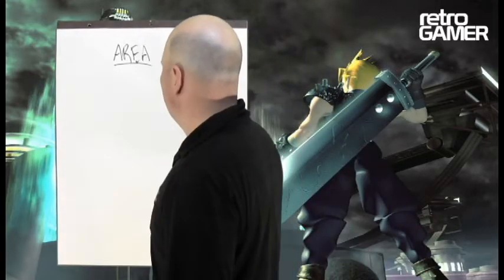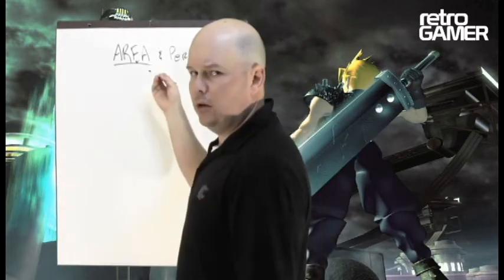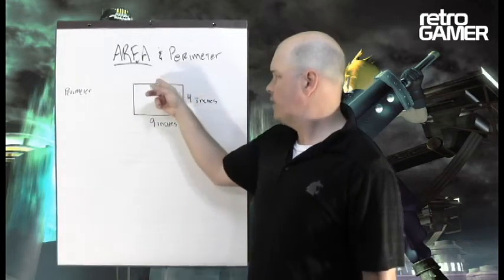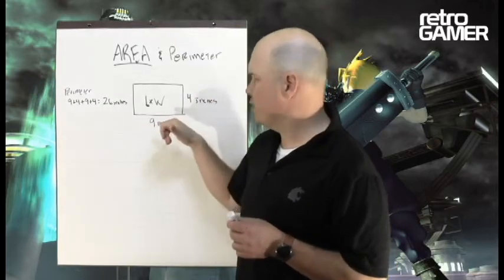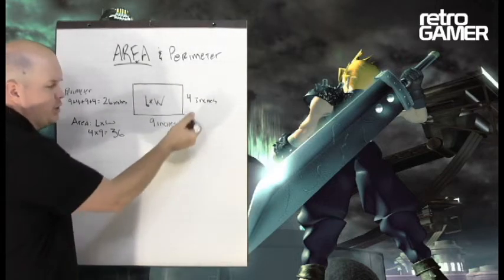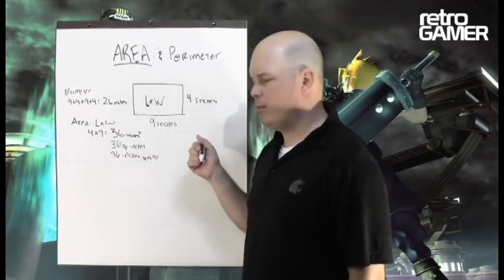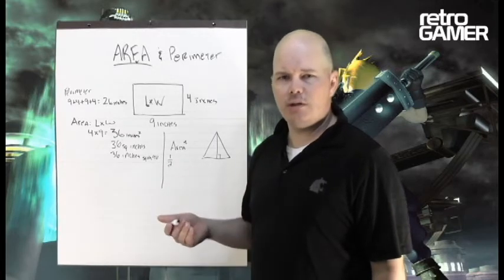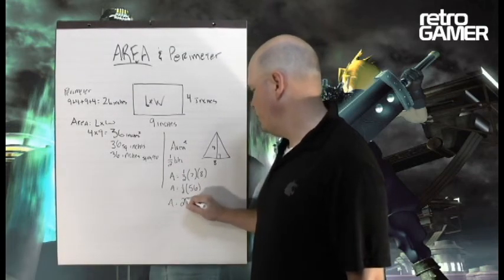6th Grade Day 1